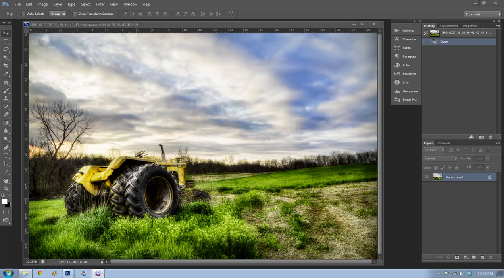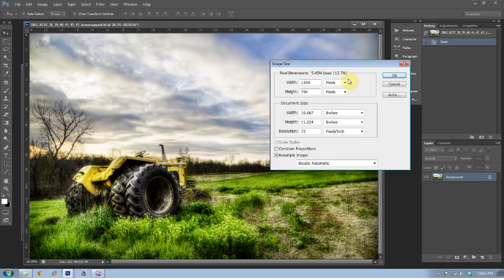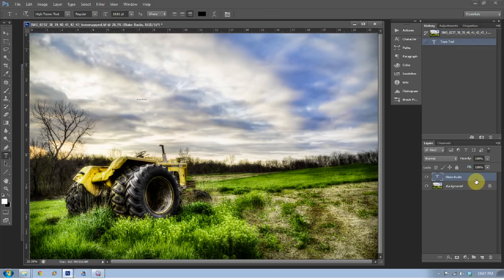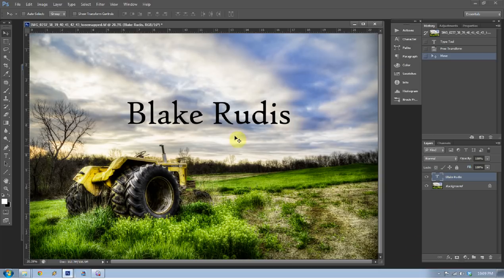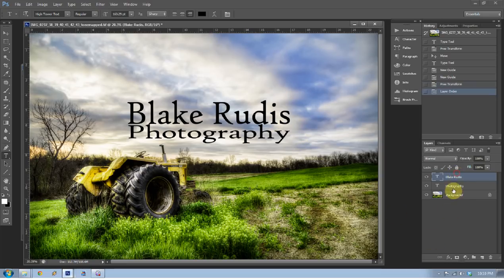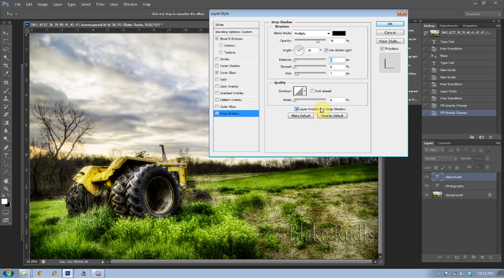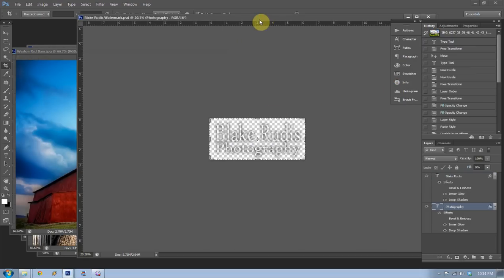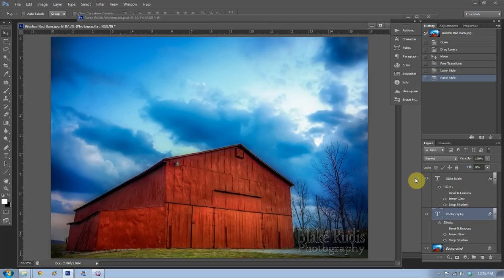How To Make A Watermark For Photos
Like what you see here? for more tips just like this!

Watermarks are a great way to  stamp your photos with your name and identity to reduce image theft.  However, they can be distracting as well.  In this tutorial I will discuss clasy watermarks as well as ways you can save your images for th web to reduce image theft.